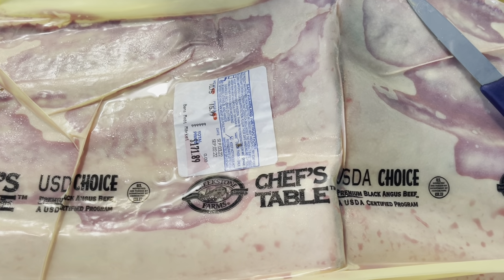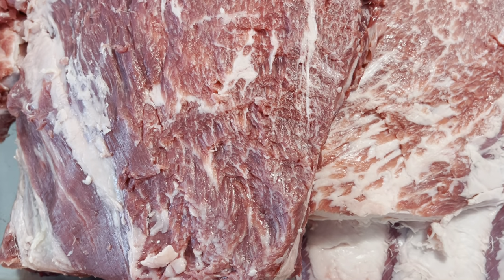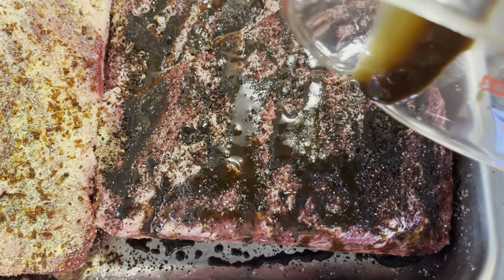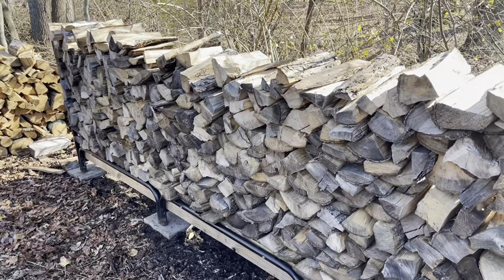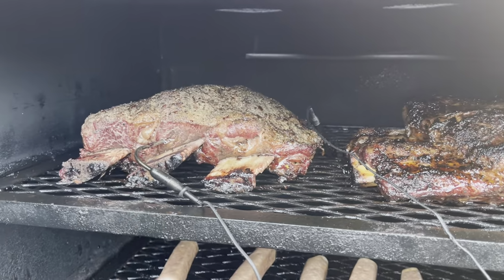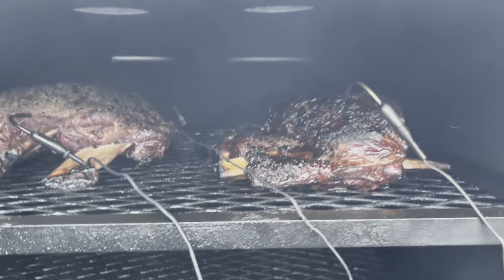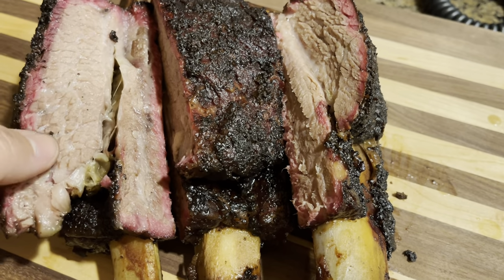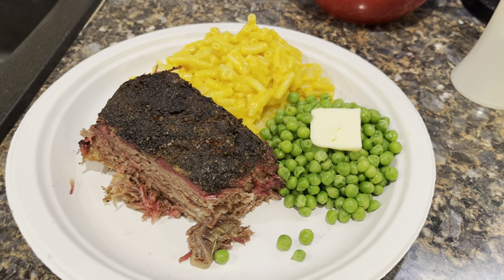Beef Plate Ribs 2 Ways!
Plate Ribs 2 Ways!

I cook a pair of Creekstone Farms USDA Coice plate ribs that, together, cost about $172.00.

One by of these two plates was larger than the other.  On this, I used a pretty basic flavor profile of Diamond Crystal Kosher Salt, cracked black pepper (telicherry peppercorns), granulated garlic and Aleppo pepper (also known as Pul Biber.)

The smaller of the two I used as an experimental test bed.  I started with the kosher salt and cracked pepper.  I then mixed Vegemite with Lee & Perrins Worcestershire Sauce and instant espresso powder to make a syrup, which I poured over top.  I then sprinkled on Isot Biber which is Urfa pepper flakes.

Both were smoked over maple wood.